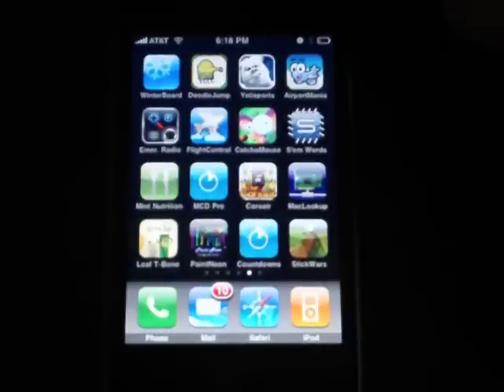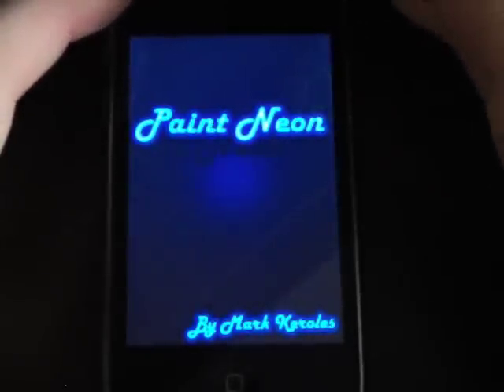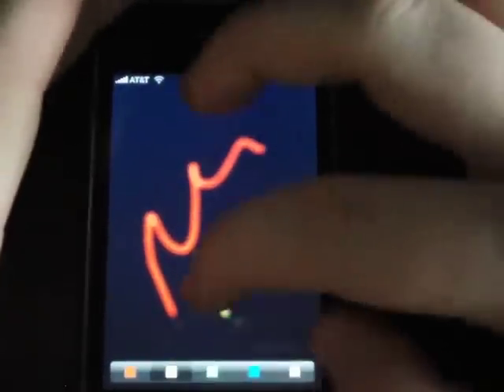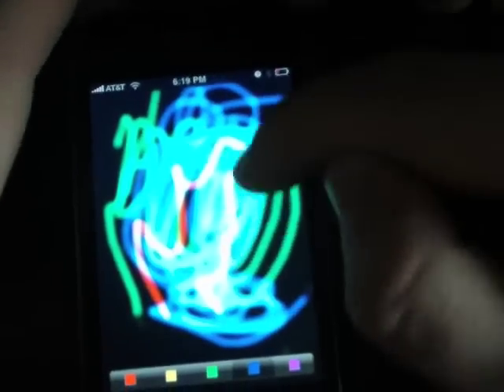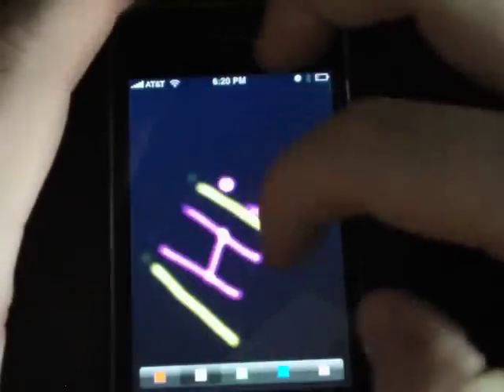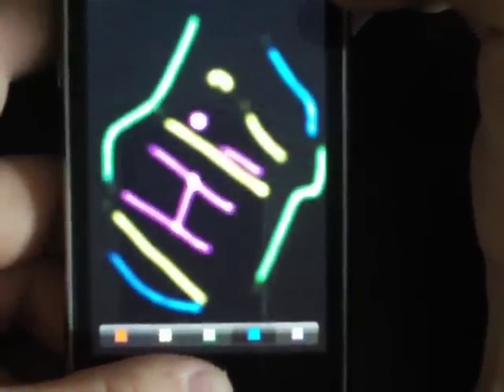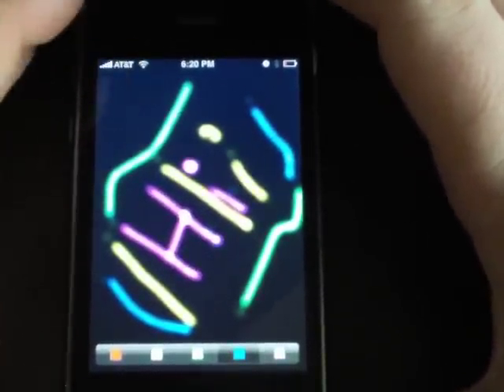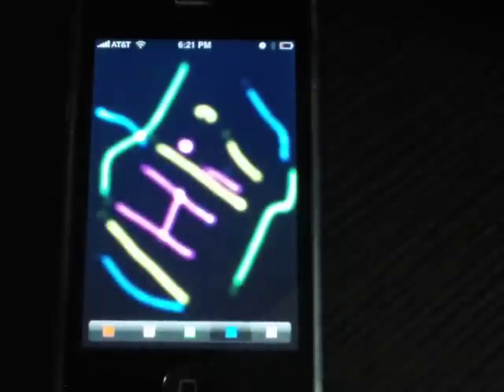Paint Neon iPhone & iPod Touch App Review